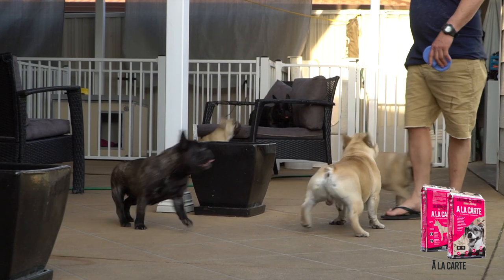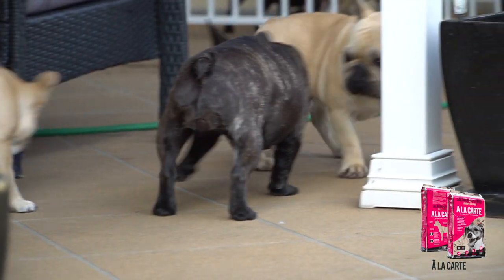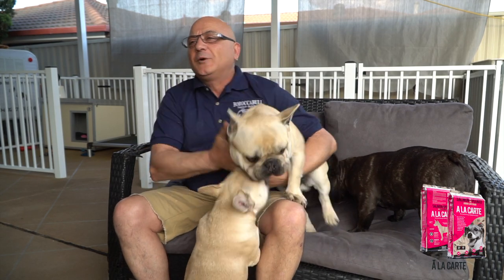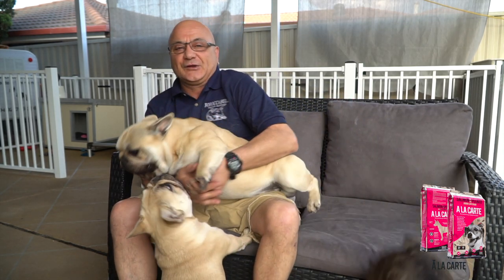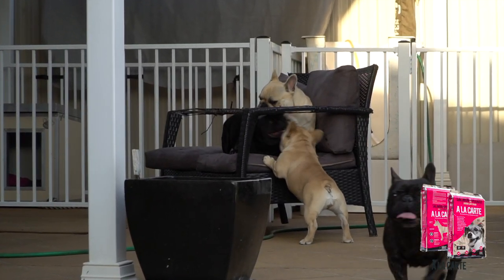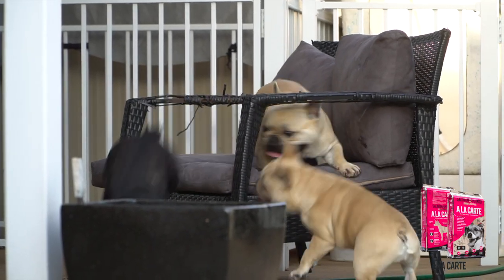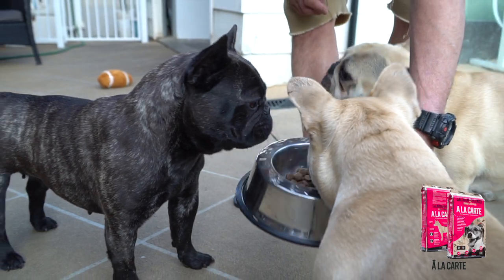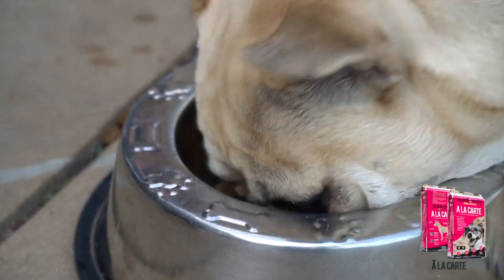A La Carte Pet Food Review by BOROCCABULL French Bulldogs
Another review of our A La Carte Low Grain Salmon & Potato formula used by one of our French Bulldog Breeders Boroccabull Frenchies! We're very happy on how these beautiful dogs are thriving on our kibble.
If our video review peaks your interest and you want more information, check out the link below to our website. Perhaps you might even by a few bags too...?